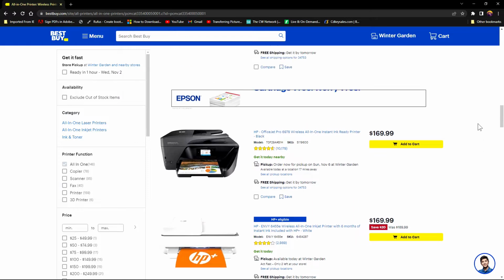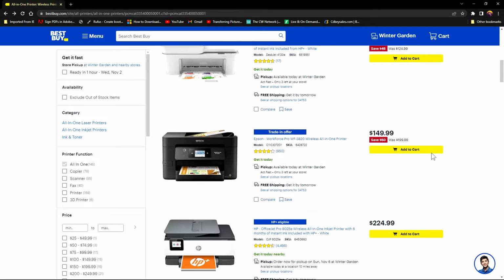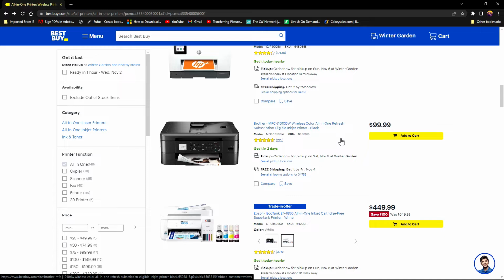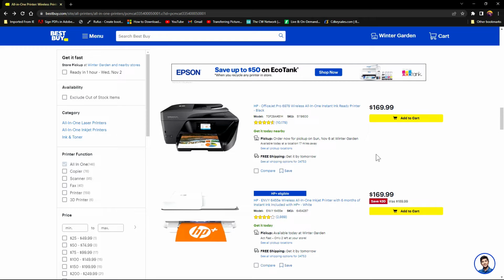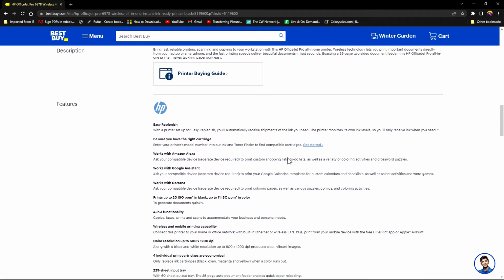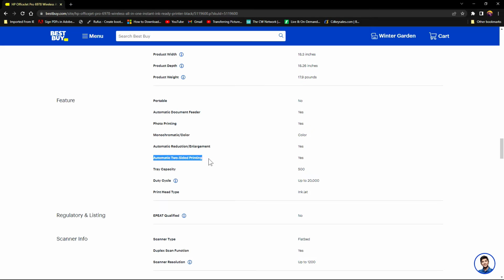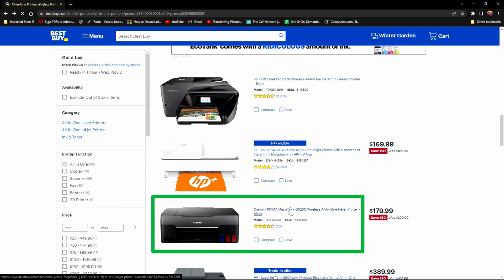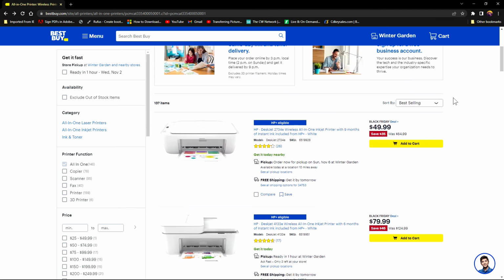Benefits of having a wireless printer